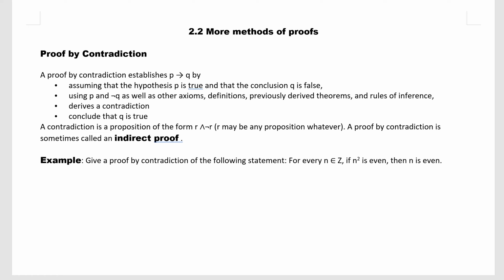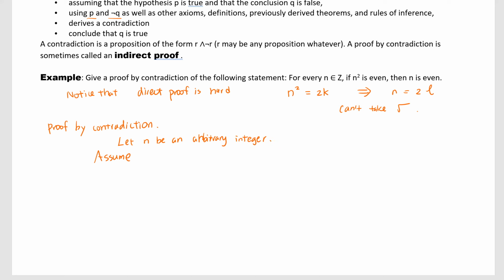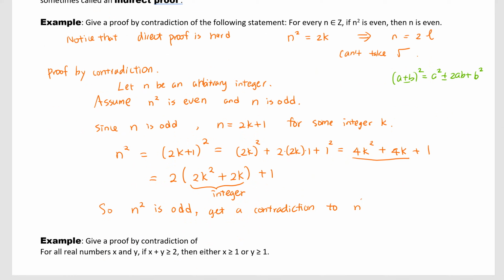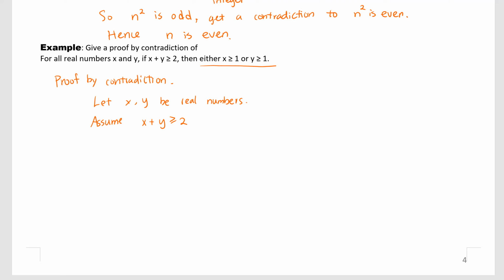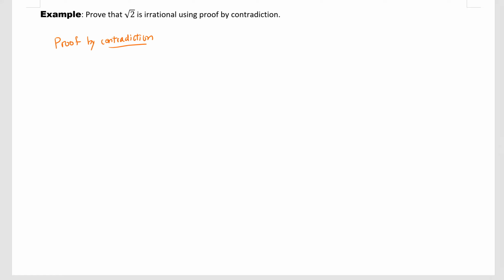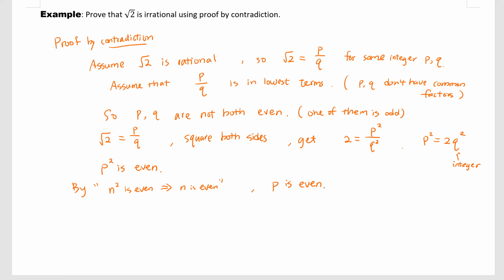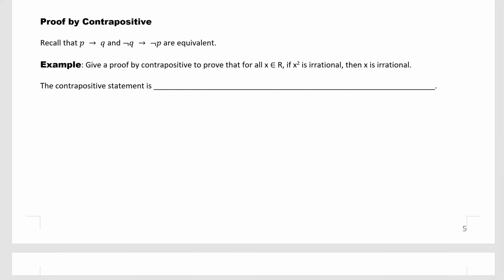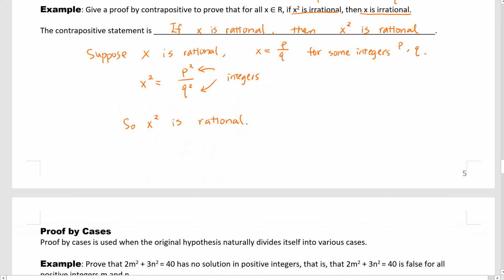2410 2 2a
2.2 More methods of proofs  Part A